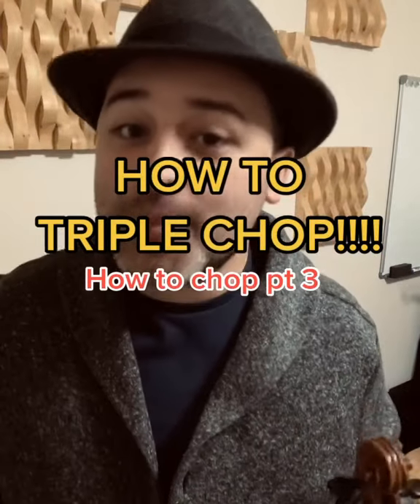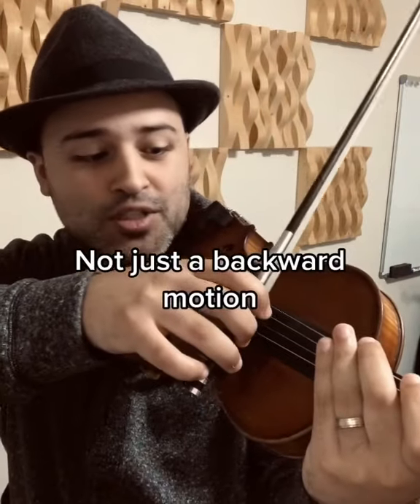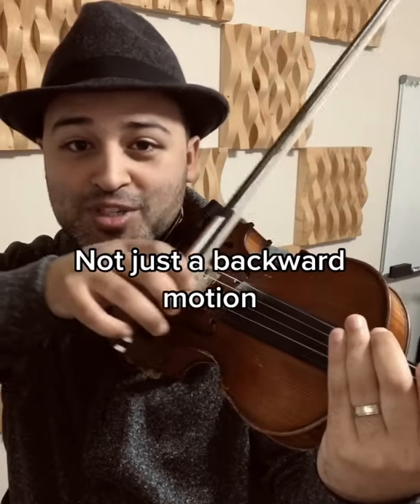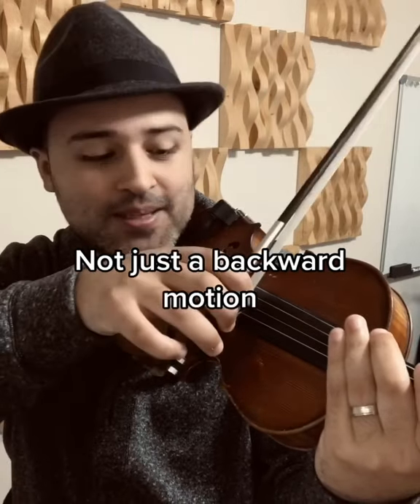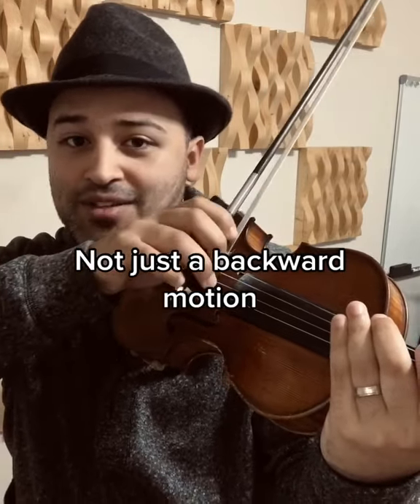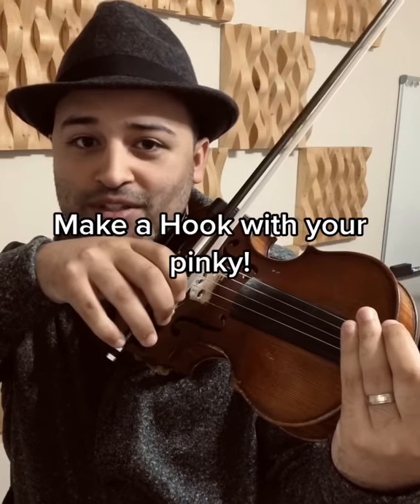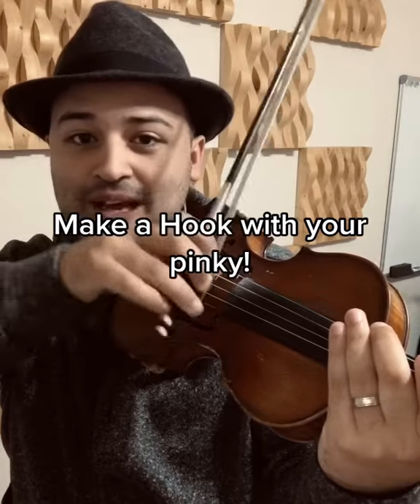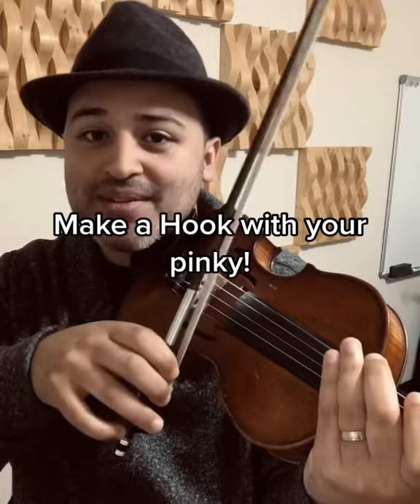HOW TO TRIPLE CHOP! Fiddle chop how to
Here is a short fiddle tutorial on how to do the triple chop on fiddle! Stay creative out there :)